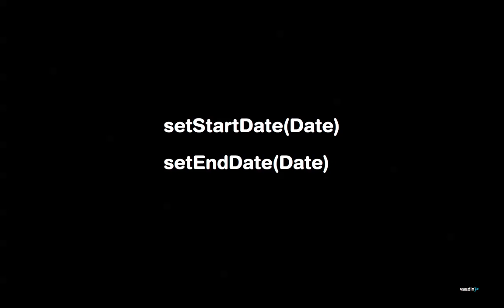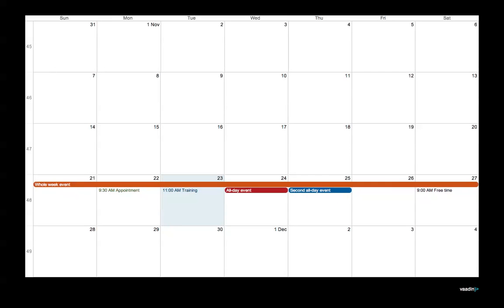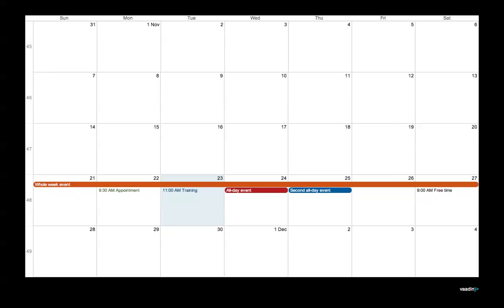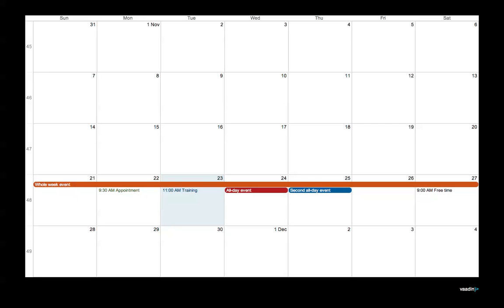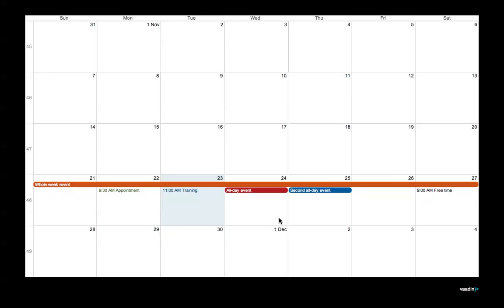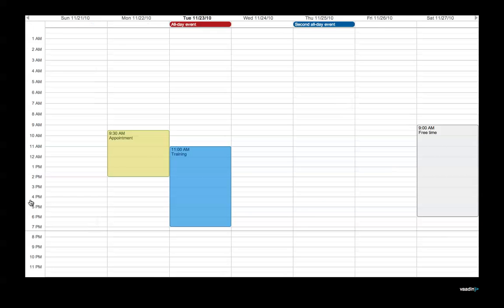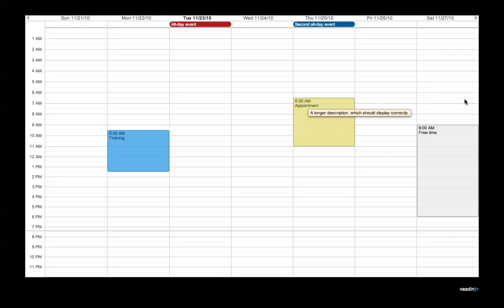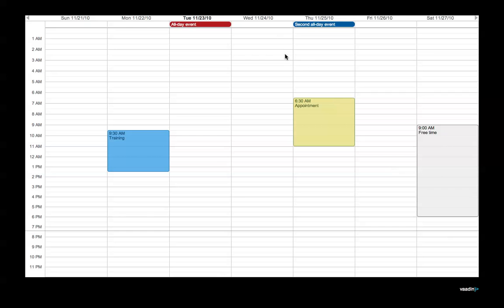Vaadin Calendar component tutorial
Quick overview of Vaadin Calendar component. Tutorial by Risto Yrjänä.